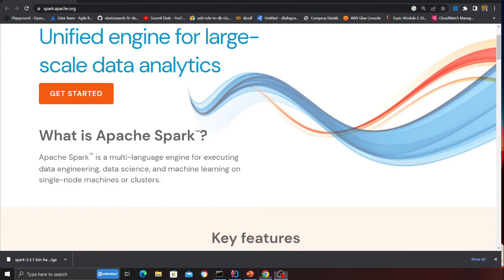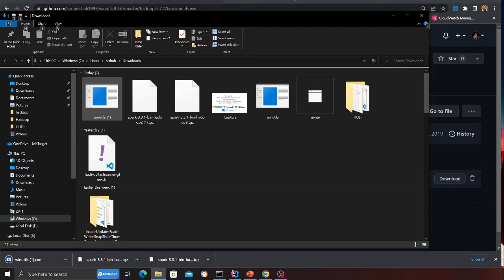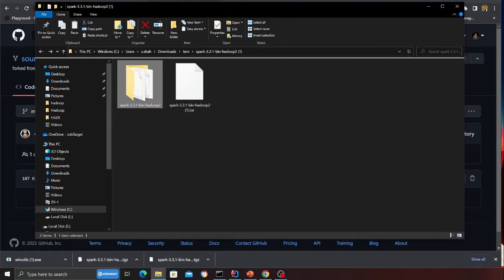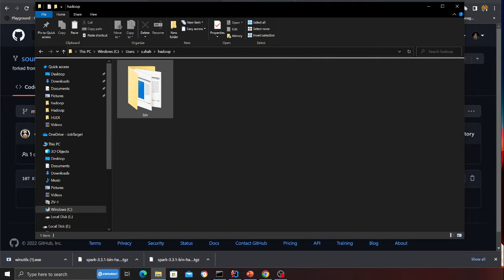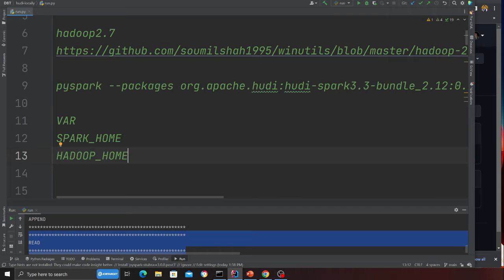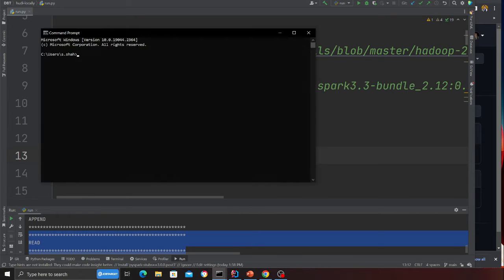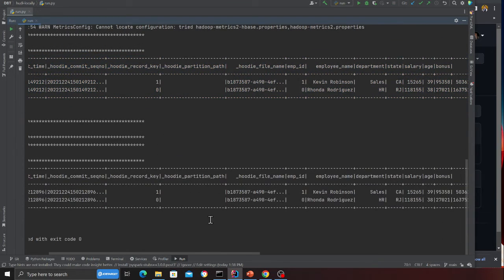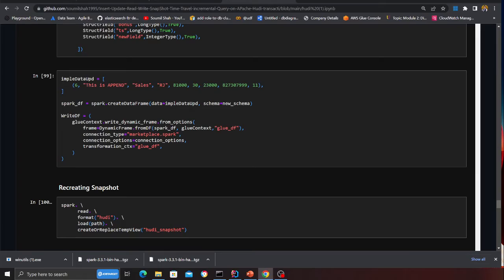Apache Hudi on Windows Machine Spark 3.3 and hadoop2.7 Step by Step guide and Installation Process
All steps and links step by step is given